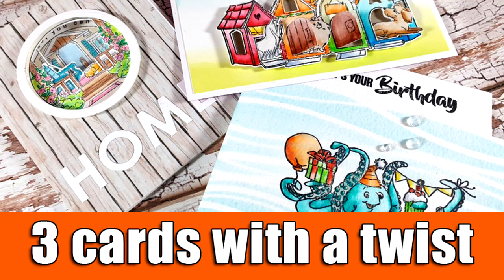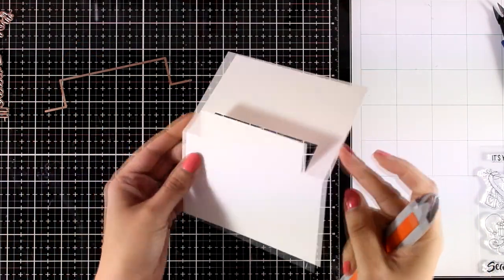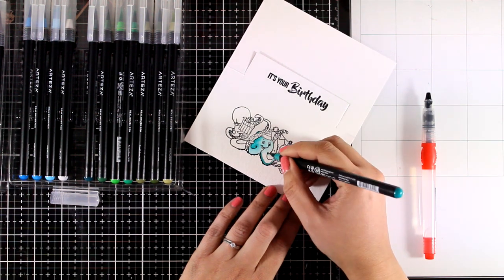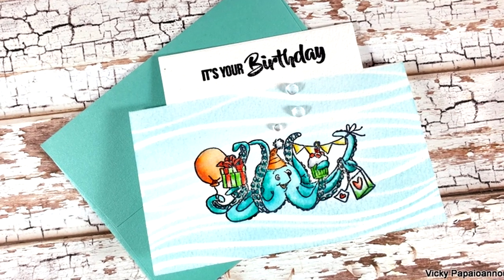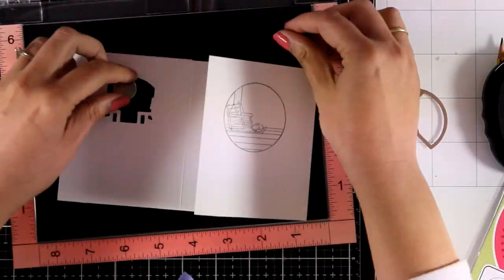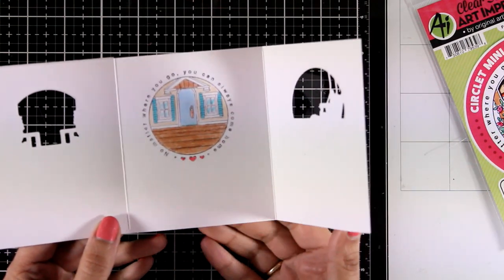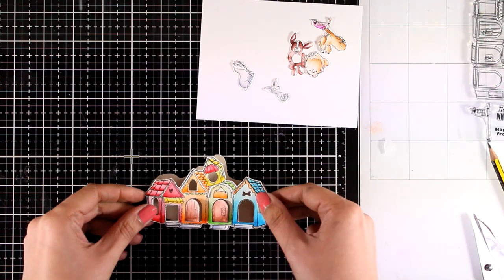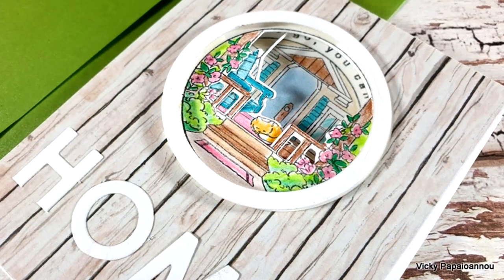3 cards with a twist | featuring Art Impressions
Step by step video on creating 3 cards using Art Impressions stamps and dies. Blog post

• Art Impressions - Flip Card Collection - Clear Photopolymer Stamp Set - Octopus

• Art Impressions - Circlet Mini Tryfolds Collection - Stamp and Die Set - Front Porch

• Art Impressions - Cubbies Collection - Stamp and Die Set - Dog House

• Art Impressions - Clear Photopolymer Stamp Set - Loads of Fun

• Art Impressions - Wheelies Collection - Stamp Brad and Die Set - Workout Gal